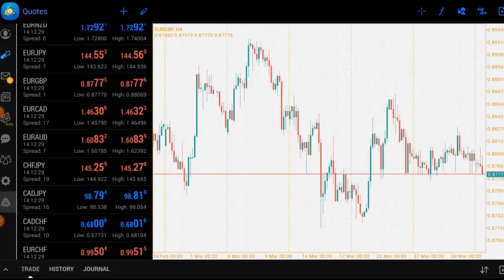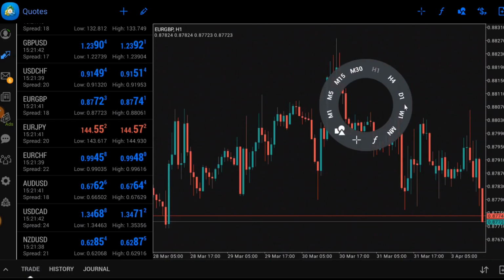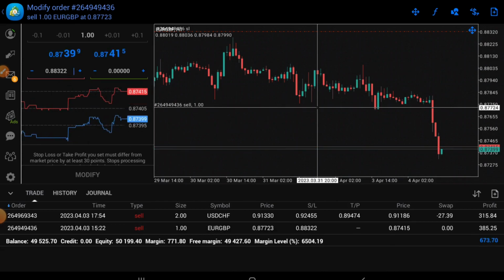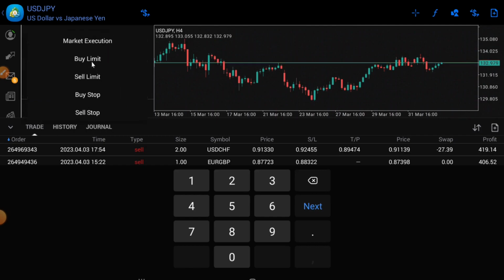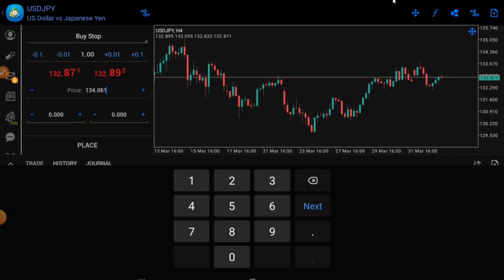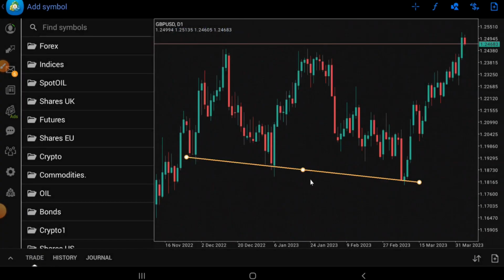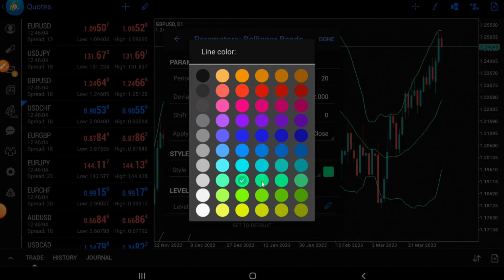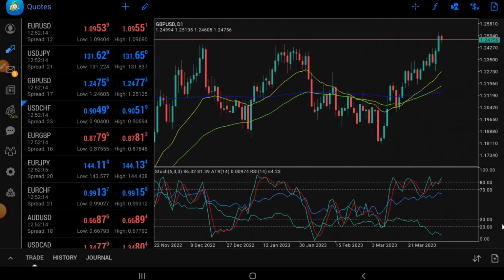Master MT4 like a pro forex trader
In this video we explained in details the following
applying templates
applying profile in mt4
open market buy and sell order
understanding pending order
create pending order
set stop loss and take profit levels for orders
add trailing stop loss
using graphical tools
adding indicators etc

Ambafx Team